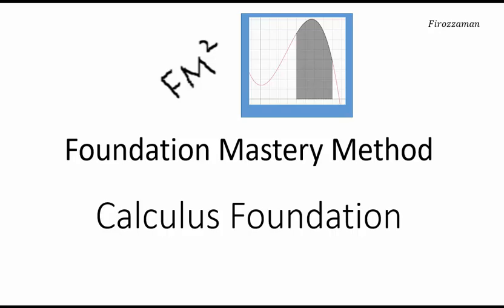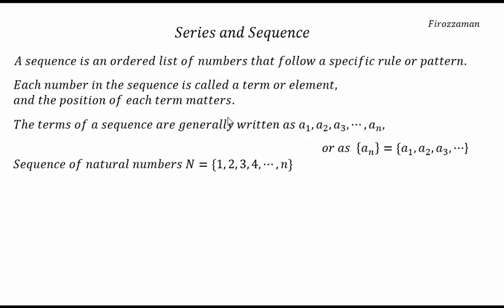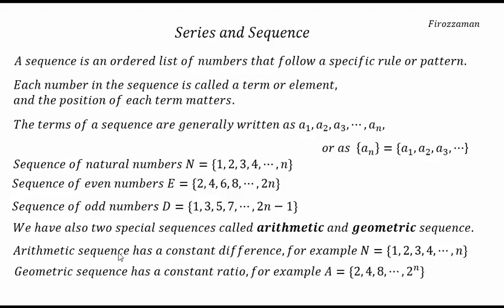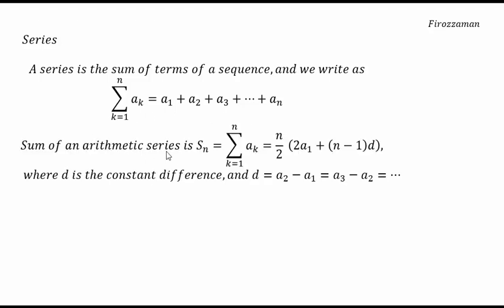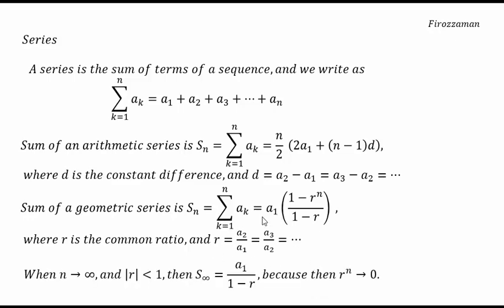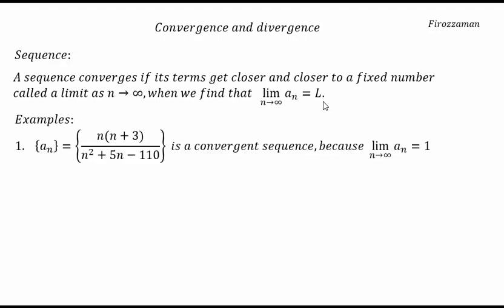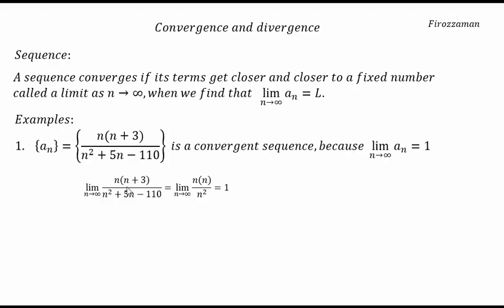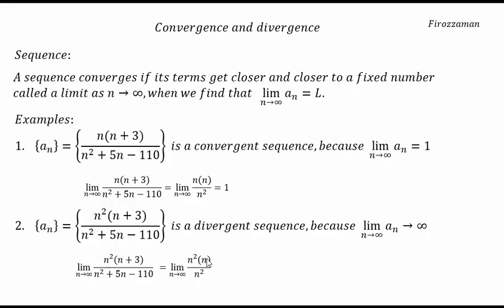Namrata3226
Sequence, series, and convergence.